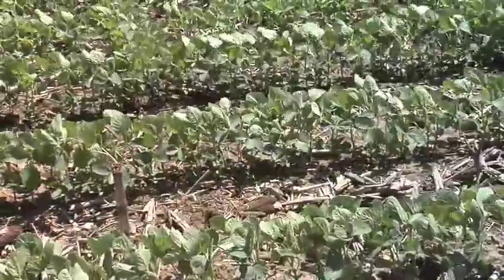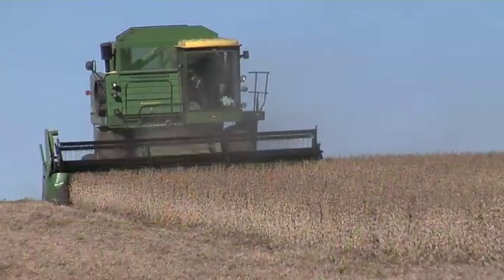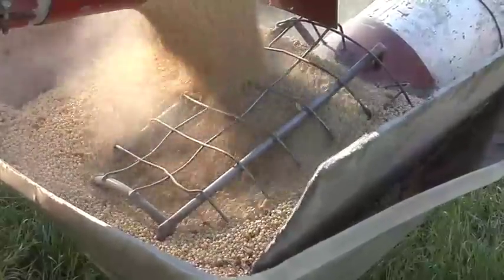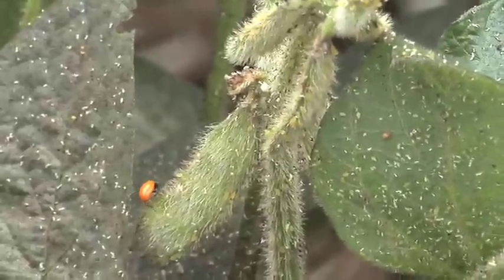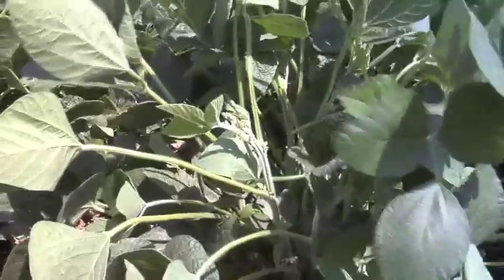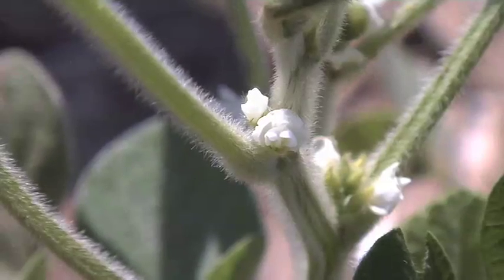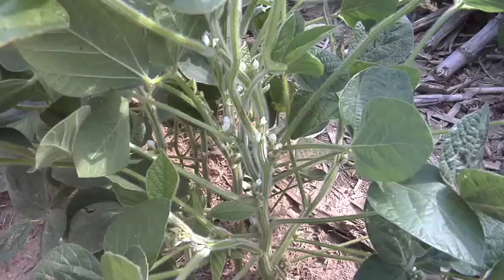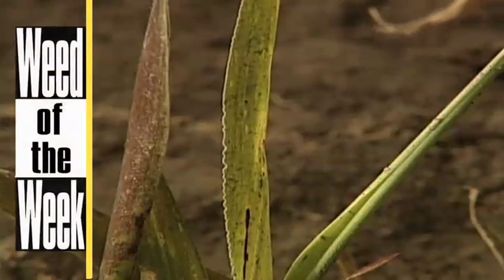Soybean Flowering (from Ag PhD #534)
Brian & Darren tell us about soybean flowering.